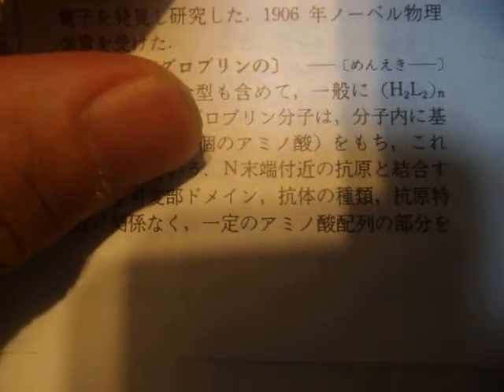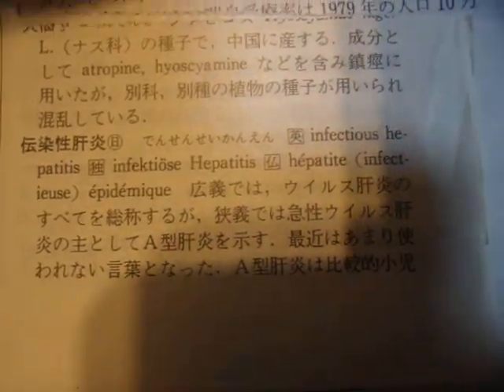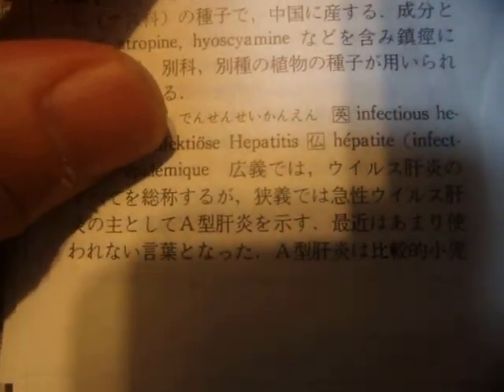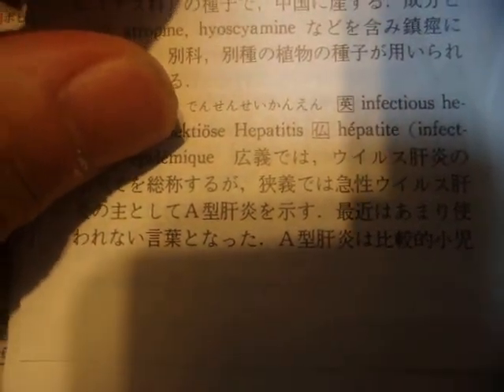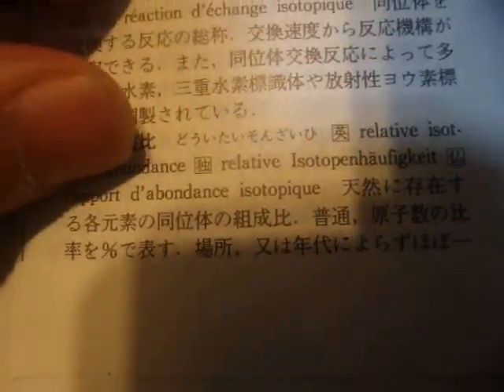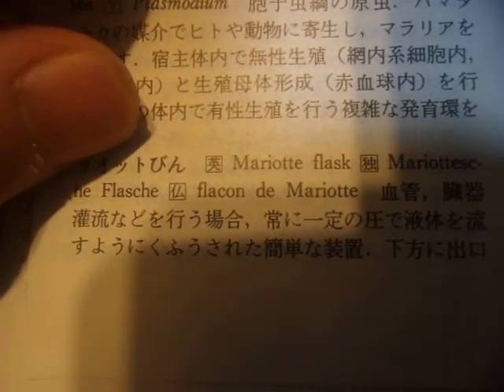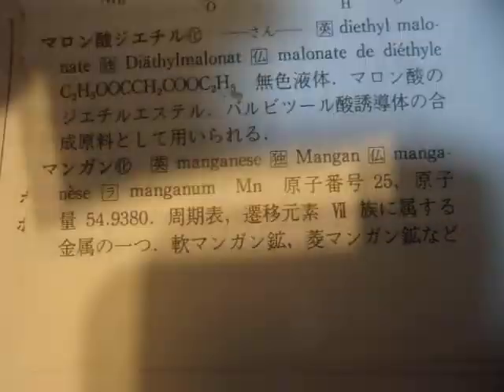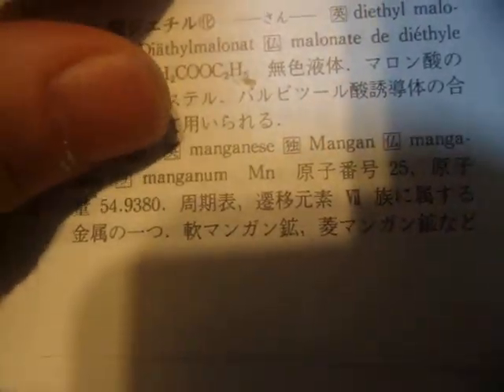GEDC9421 2016.08.10 新臨床内科学 呼吸器 オリンピック体操など